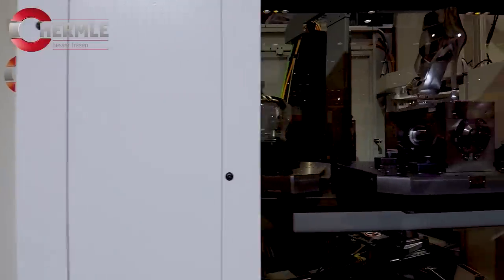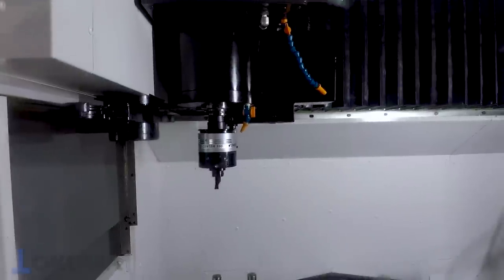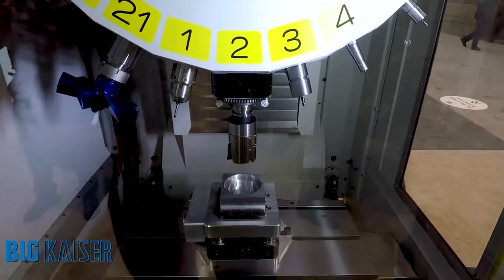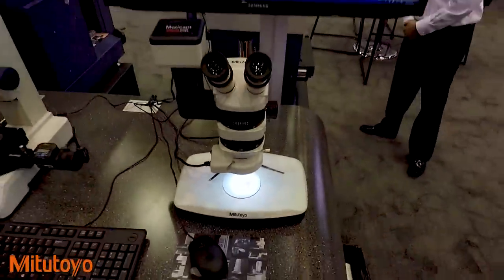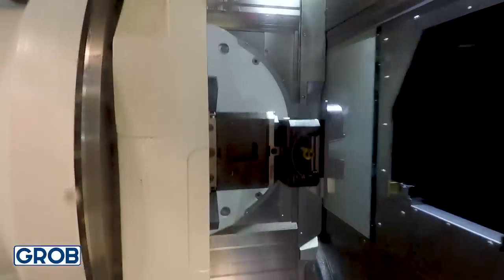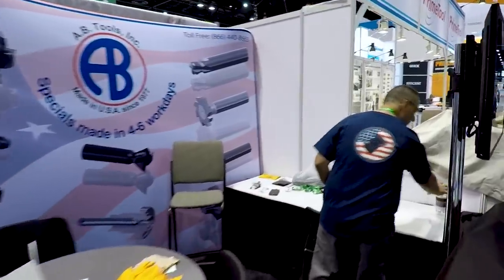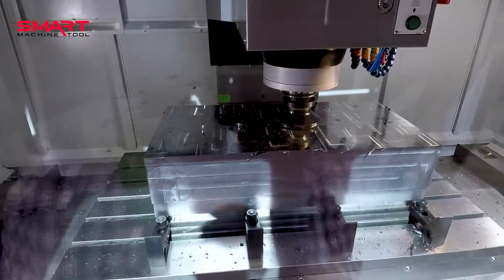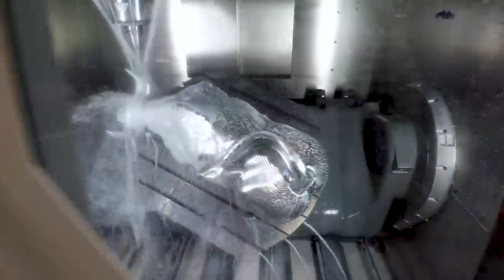International Manufacturing Technology Show (I.M.T.S) 2018 | CNC Machine Tools & MORE!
The FULL LENGTH IMTS 2018 VIDEO! As prepared as I am, it is still hard to stay focused at a trade show.  You've got amazing cnc machines, lathes, tooling, workholding, robots, AND metrology stuff EVERYWHERE YOU TURN.

For those who weren't able to attend IMTS or those who were LASER focused and didn't get to MILL about very much... this is for you!  See what I did there?  Let's enjoy this extended cut of IMTS 2018!